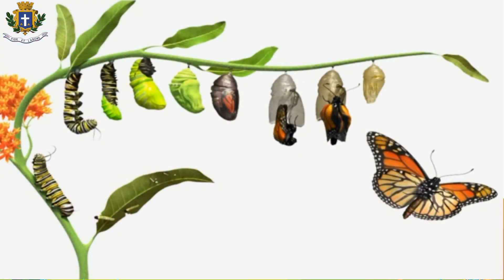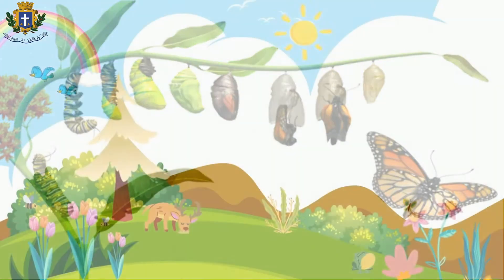Life Cycle of a Butterfly I Knowledge Series II SJBHS Bengaluru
Knowledge Series
"Gaining Knowledge is the first step to wisdom. Sharing it is the first step to Humanity."
The Knowledge Series has been created by our teachers to aid and enhance the learning of different concepts and skills in children. The series will cover a range of topics and will benefit parents, teachers and students.
Jesuit education is concerned with the care and development of the entire person (Cura Personalis) and we hope you will find this useful and educational. Do watch!

Courtesy:
* Certain videos purchased from Render Forest.
* VFX and Music by Mario Dunn.